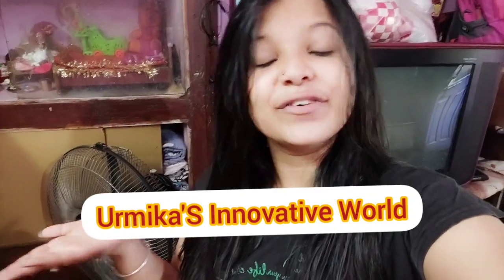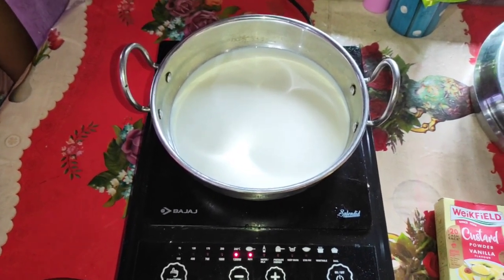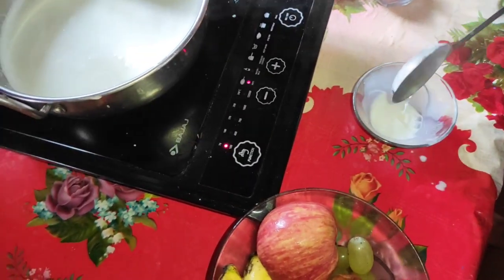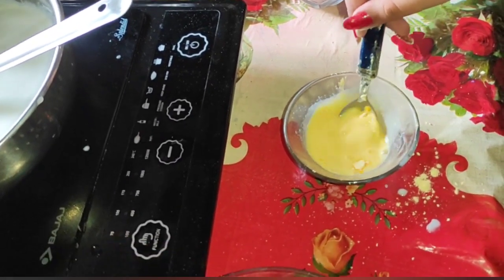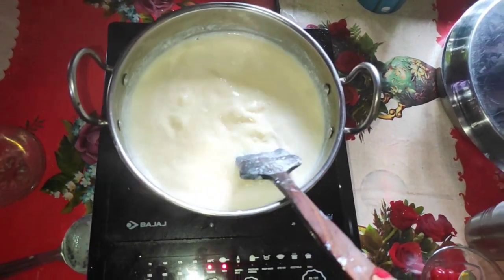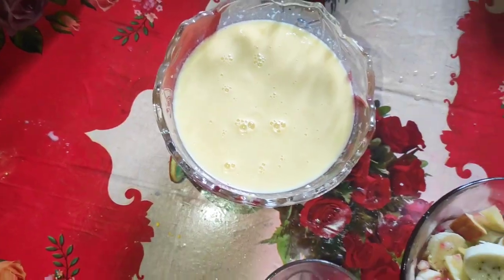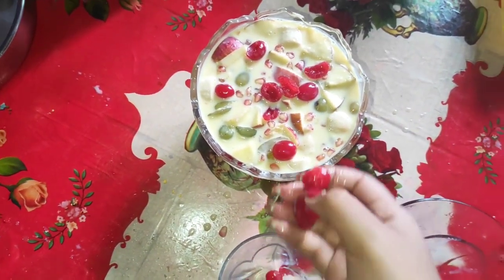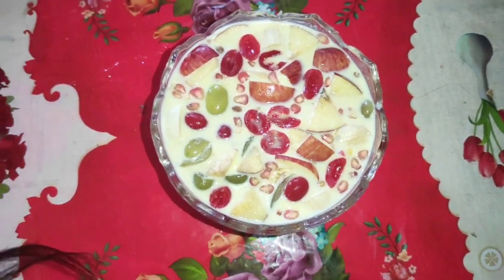Recipe 2 - Fruit Custard| Cooking Video| Urmika'S Innovative World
This is my second cooking video in this channel. Thanks to all.❤️

🔴Personal Details-
➡️Hi! I am Urmika Banerjee. I am 18 years old. I live at Barjora.This is my YouTube channel “Urmika'S Innovative world”on which I will be make a lotts of dance 🎥 , shopping hauls, cooking with my mom, and many more things.

🟠Camera -
➡️🎥This video is shot on redmi note 9 pro max